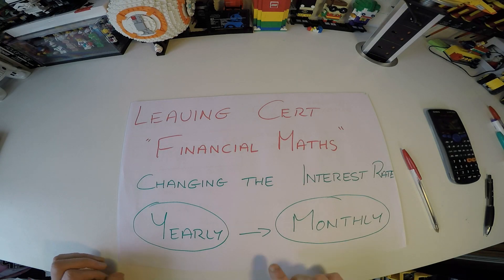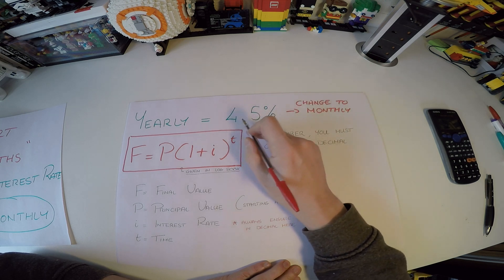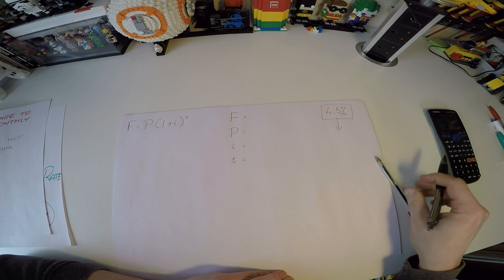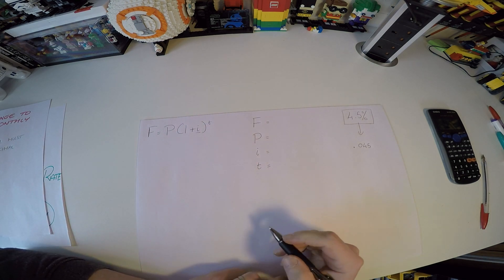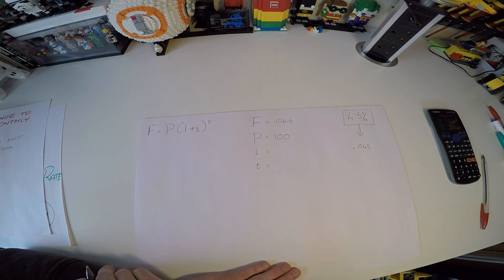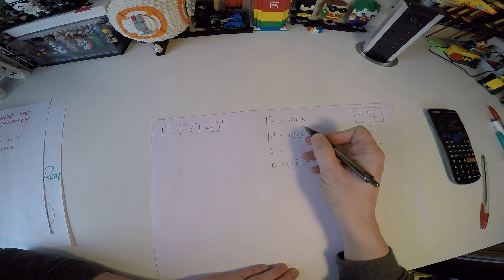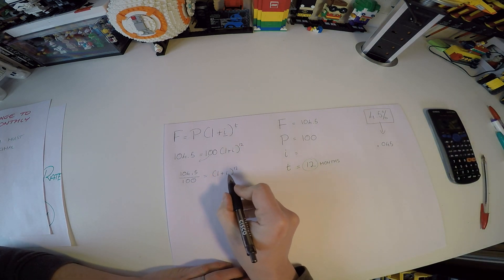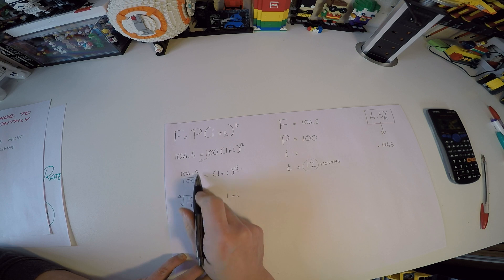Leaving Cert Maths - How to change Interest Rate (APR) from Yearly to Monthly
In this video i show a method for changing a yearly interest rate (AER) to a monthly interest rate. This method equally works for quarterly (change the 12 to 4) or to a weekly (change the 12 to a 52) interest rate.